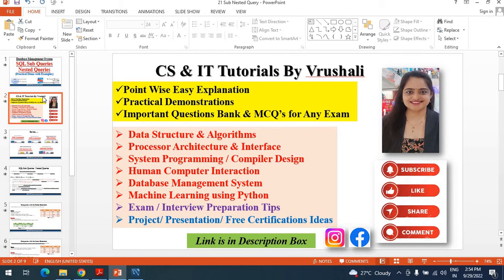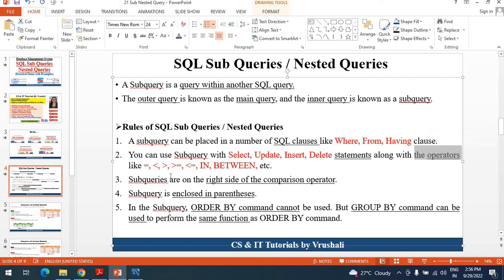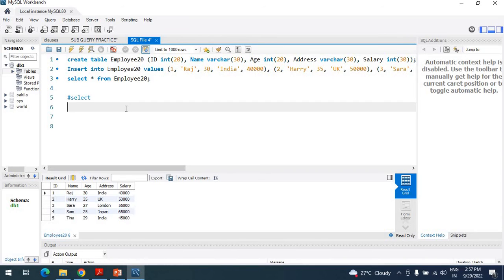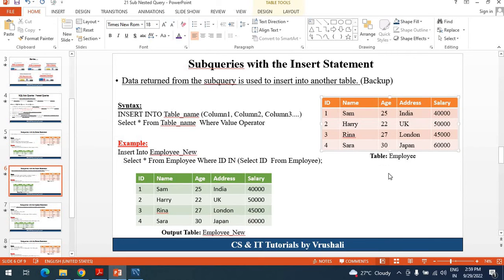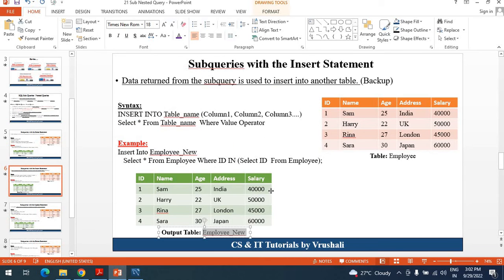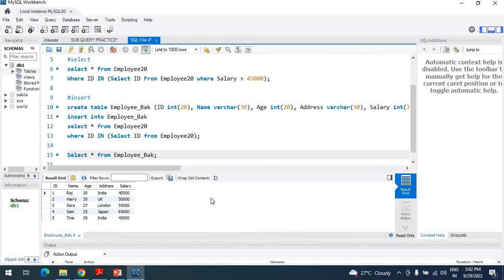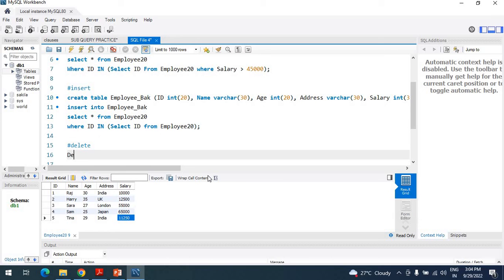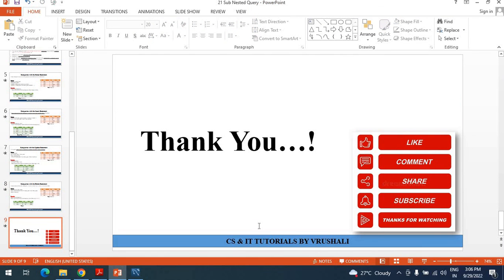DBMS 22: Learn SQL Subqueries with Practical Demo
00:00 Introduction
01:08 Rules of Sub Queries / Nested Queries
02:42 Subqueries with Select Statement
05:00 Subqueries with Insert Statement
07:40 Subqueries with Update Statement
10:07 Subqueries with Delete Statement

Keep Watching..!
Keep Learning..!

sql sub queries with examples
sql sub queries in dbms
sql sub queries for beginners
sql sub queries practice
nested queries in dbms
nested queries in sql
nested queries
nested queries in sql dbms
nested queries in mysql
database subquery